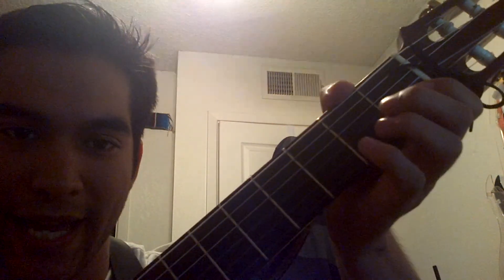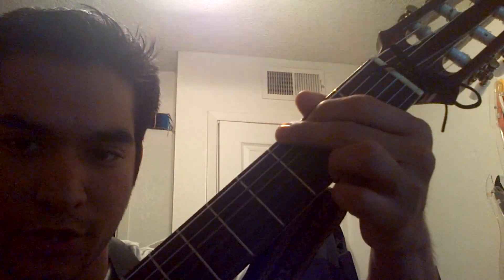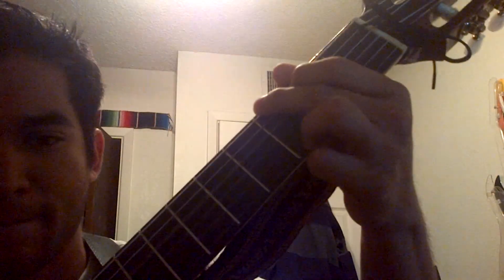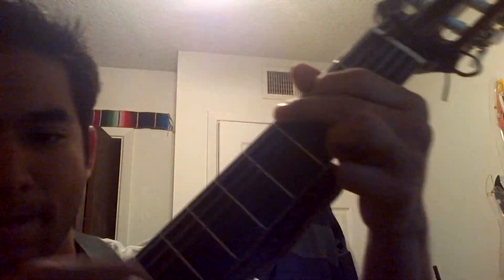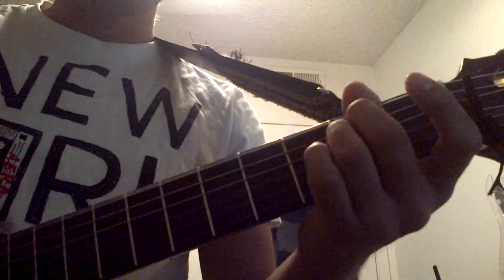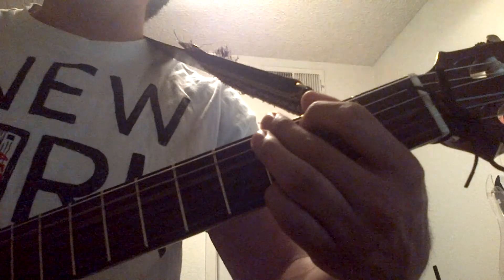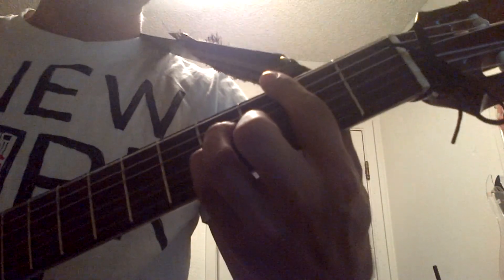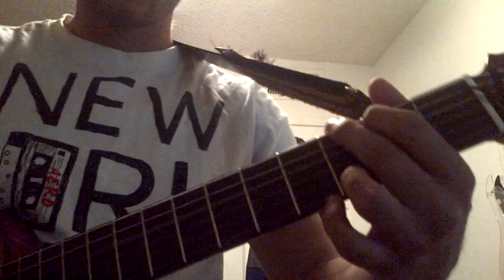CJ6 Aclamacion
Aclamacion used for CrisJoven 6